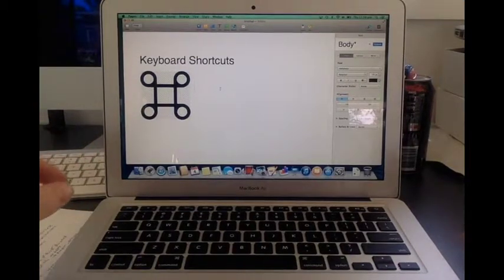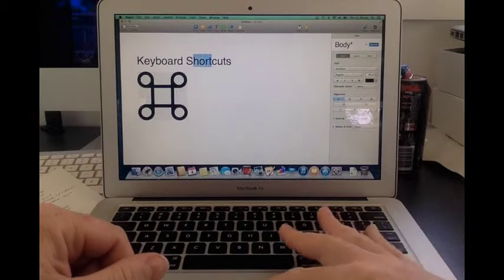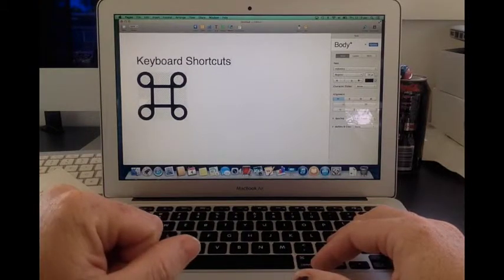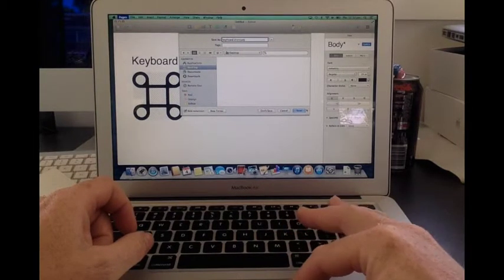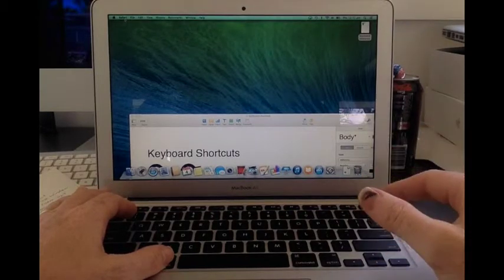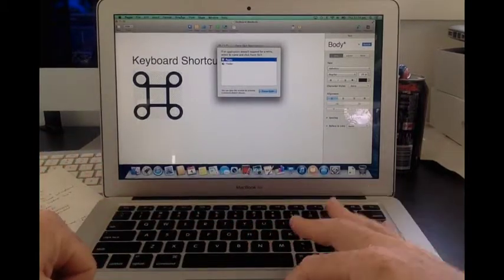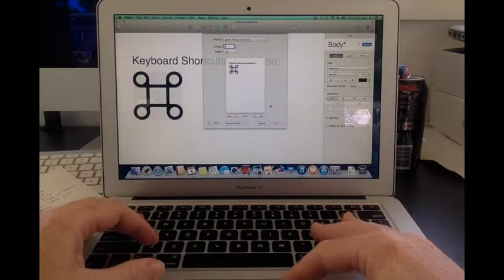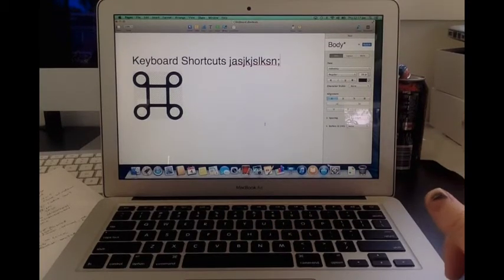MacBook Basics Module 4 - Keyboard Shortcuts